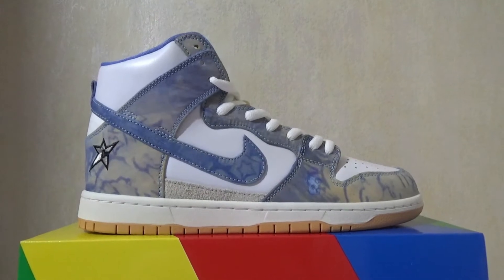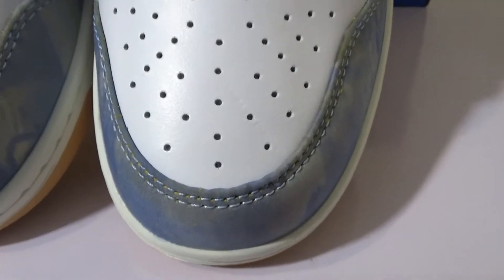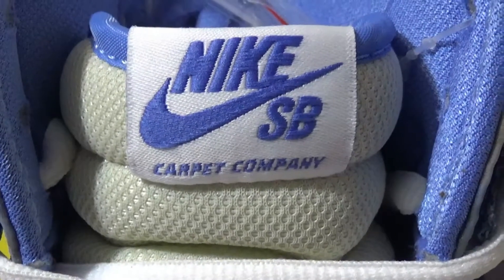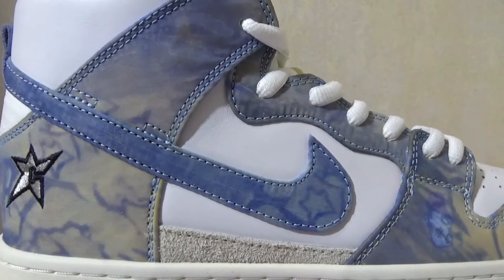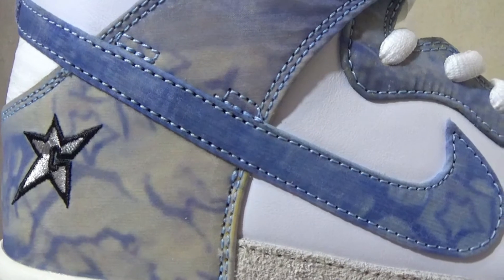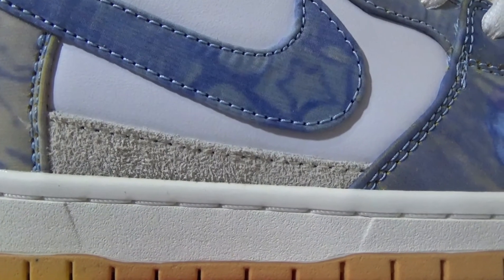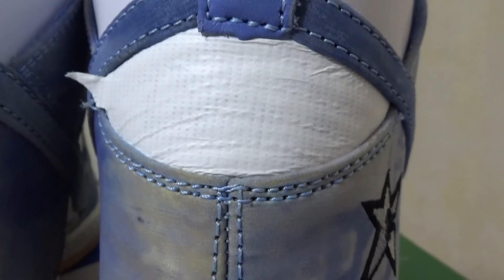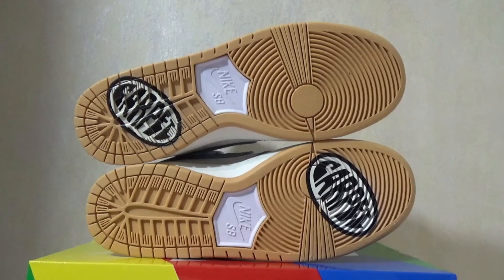NIKE SB DUNK HIGH x CARPET COMPANY REVIEW (ROYAL PULSE)